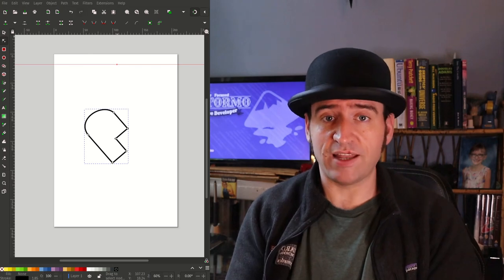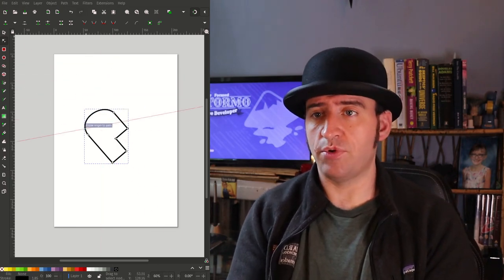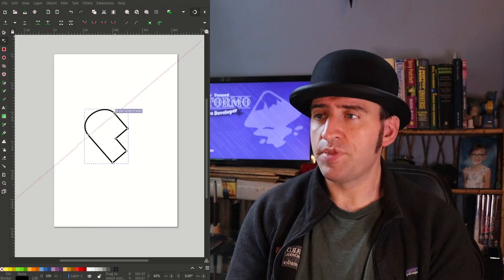Margin for Error - Inkscape Developer Update 18th June 2022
This week we add margins to pages, fix some guide issues and look deeper into the abyss that is making assumptions about things.

Also some tests were written! Huzzah!

To test the margins work, please go you can find the downloads for linux, windows and macos in the build stage (green ticks) follow the convoluted road to the right file.

Chapters
00:00 Animation!
00:16 Introduction
00:40 Sponsor Thanks
01:02 Fix guides Snap Direction
02:16 CSS Box Format
03:24 Margins
04:30 Assumptions
05:10 Features
06:28 Other Inkscape News
07:40 Conclusions